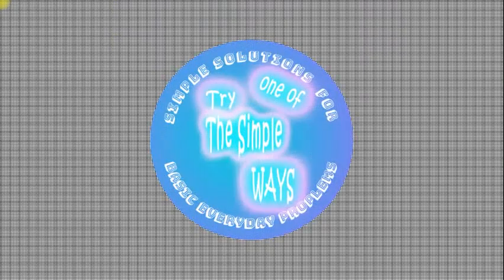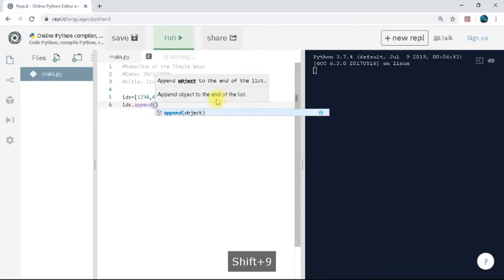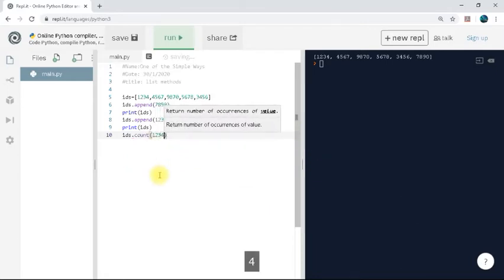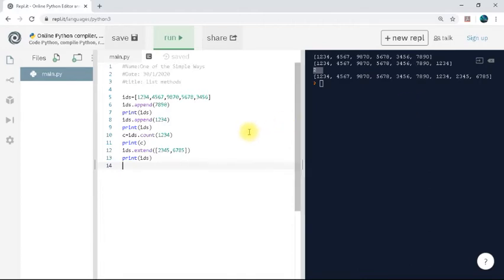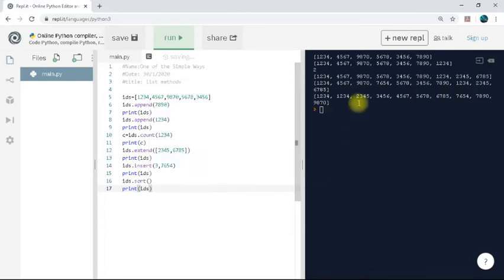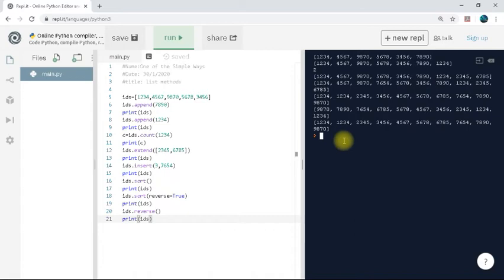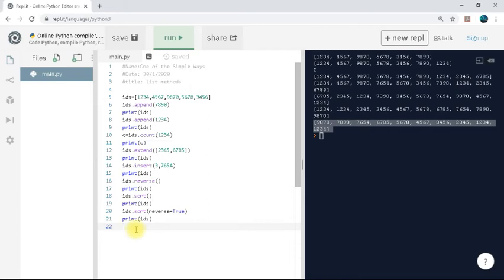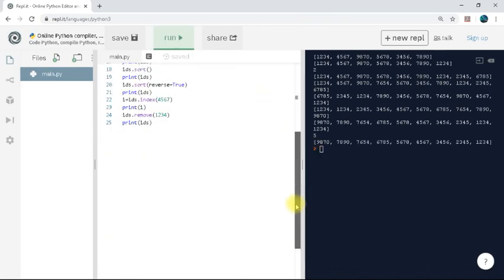List Methods In Python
Hello everyone!

In this video, we cover the following:
-the reason we don't use variables with each method
-lists are mutable
-difference between sort(reverse=True) and reverse()